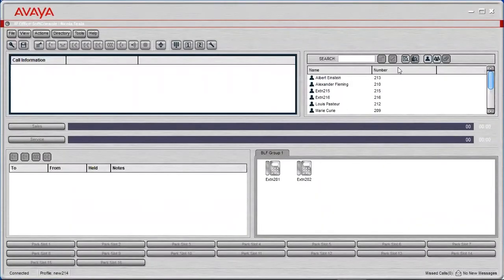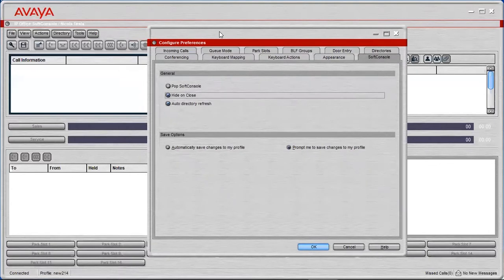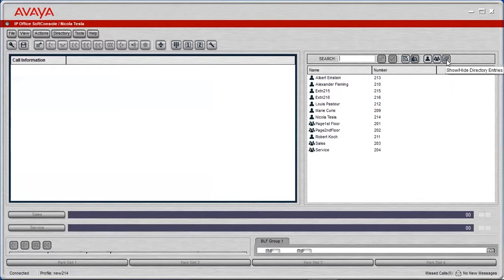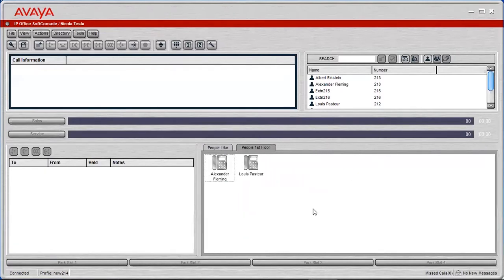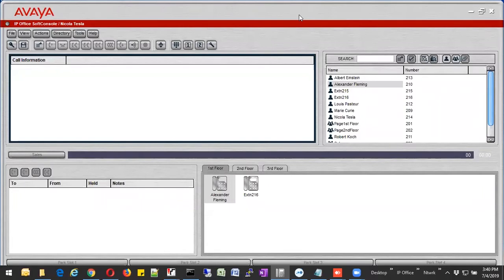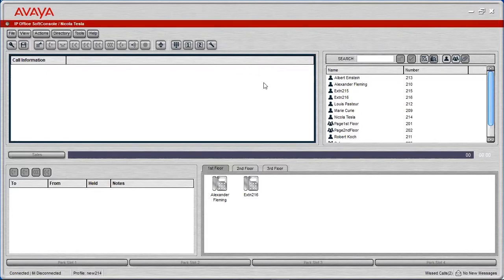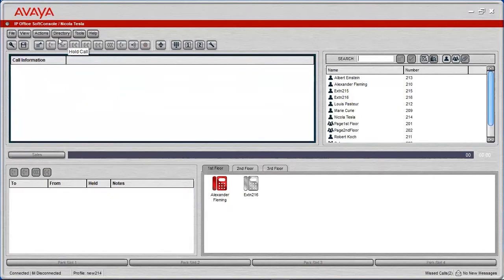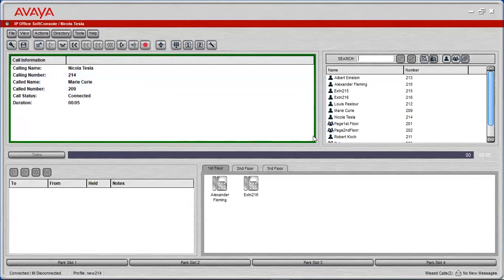Soft Console Customization, Monitoring Queues, and Transferring Calls and Making Calls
Time References:
00:04 - Soft Console Customization
09:22 - Monitoring Queues
11:24 - Transfer Calls / Make Calls